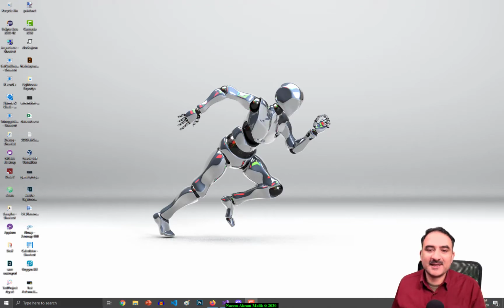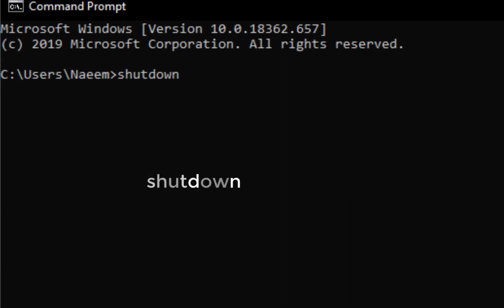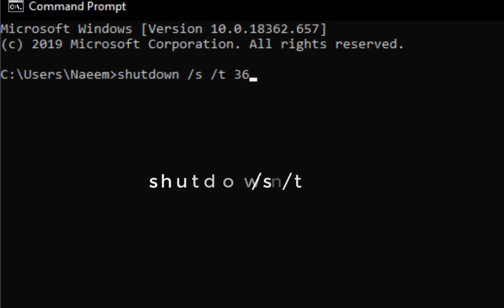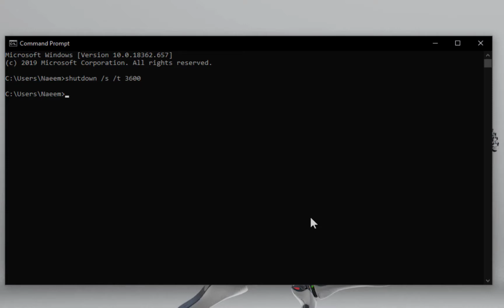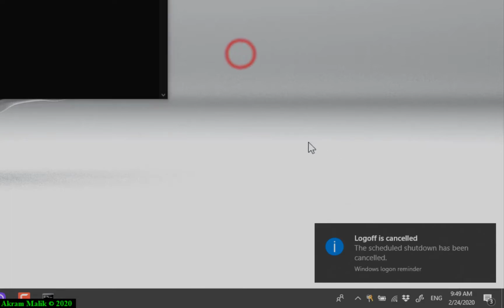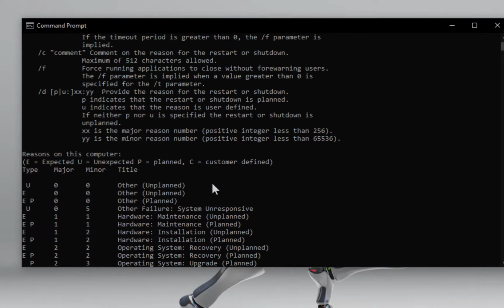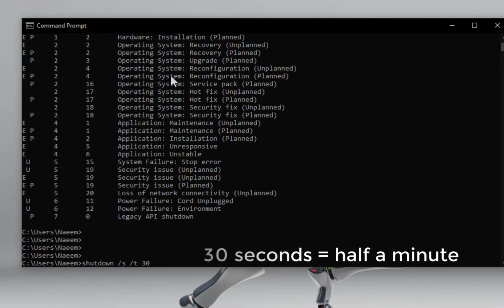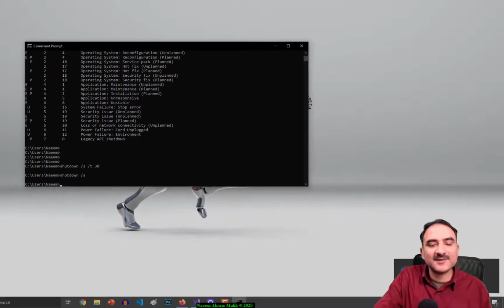How to schedule timer to shutdown your PC after an hour?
In this Monday Minute Tip video I will show you the command to shut down your Windows PC after one hour. You can set timer to shut down or restart your Microsoft Windows 10 computer earlier as well, the time is specified in seconds.
I also show you how to abort a Windows10 PC shutdown if you don't want it anymore.
This is useful when you are waiting for a file to upload to DropBox and you now that the upload will finish before an hour and it is safe to set a shut down timer for after an hour.
Please note that a pop-up will be shown when your PC will be near shutdown. A popup will also be shown when a shutdown is scheduled or aborted on your Win10 computer.
The same technique is useful on other Windows operating systems like Windows 7, Windows XP, Windows Server 2016 etc.
It is also possible to restart a Windows 10 PC using the same shutdown command.
The command for shutting down a Windows10 or Windows 7 PC also shows list of all possible options when you type it without any switches/parameters.
In this video i explain how to use the Windows shutdown command and various options like /s, /t, and /a.
I show you how you can shut down your unattended PC after an hour or thirty seconds as well.